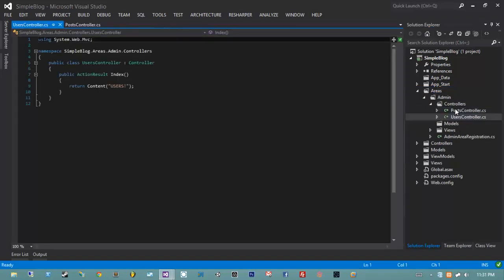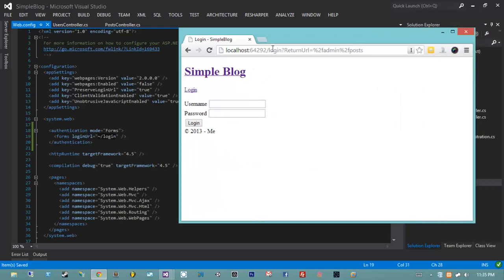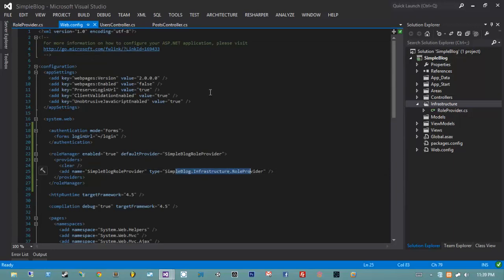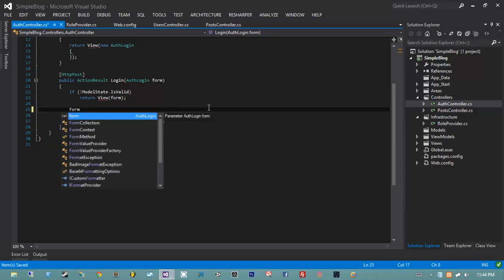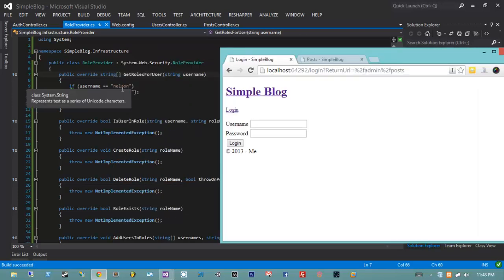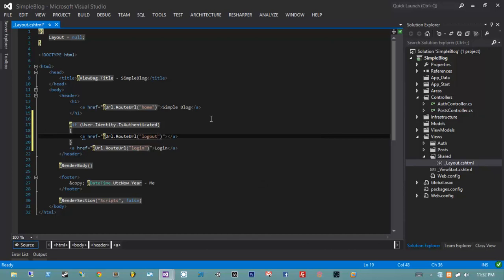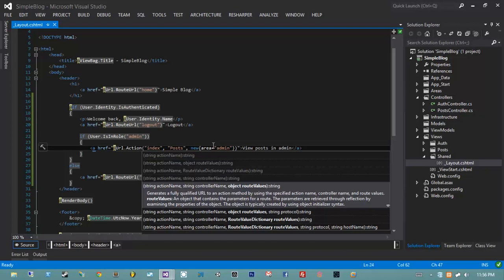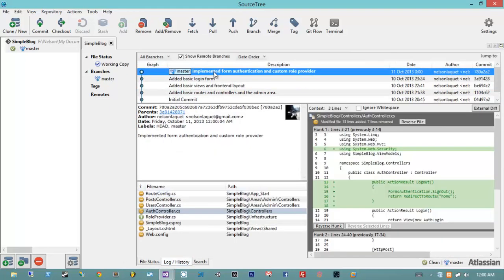🔴 Authorization in ASP.NET • ASP.NET MVC Basics • Comprehensive ASP.NET MVC Tutorial • (Pt. 11)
00:00 - Authorization in ASP.NET MVC
02:17 - Securing the User Controller with the Authorized Attribute
04:22 - Creating a Custom Role Provider
06:32 - Creating a Role Provider in ASP.NET
08:40 - Protecting Against Unwanted Behavior with Role Provider
10:59 - Difference Between Authorization and Authentication
13:22 - Setting an Authentication Cookie
15:46 - Building Authentication and Authorization
17:57 - Implementing a Log Out and Showing the Logged In User
20:25 - Understanding Razor Syntax
23:02 - Generating URLs with Razor and Implementing Log Out Routes
25:05 - Securing Views with Authentication and Authorization
27:18 - Implementing Form Authentication and Custom Role Provider

Learn ASP.NET MVC - ASP.NET MVC Basics - Authorization in ASP.NET

We will cover the built-in ASP.NET authorization and authentication that we can hook into.

This section introduces the basics of ASP.NET MVC - such as views, routes, controllers, areas and how to pass data between the different layers of our application.